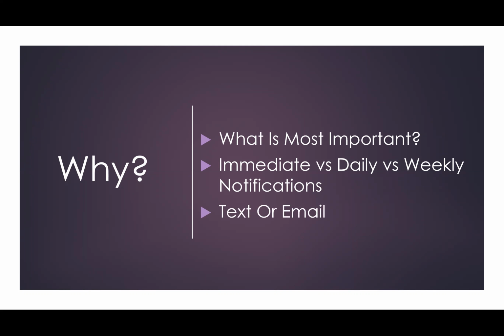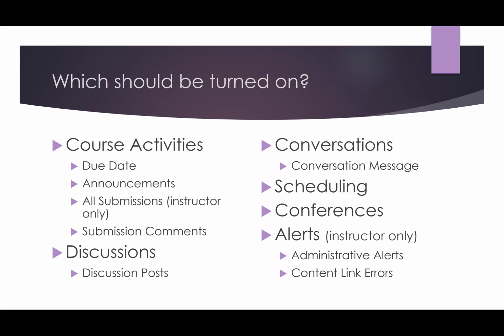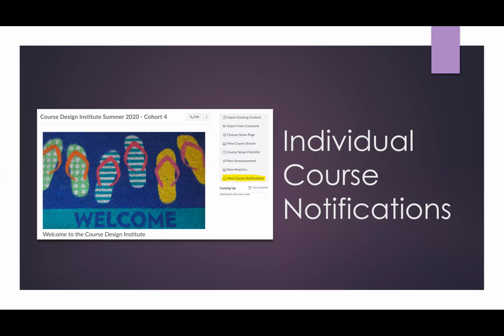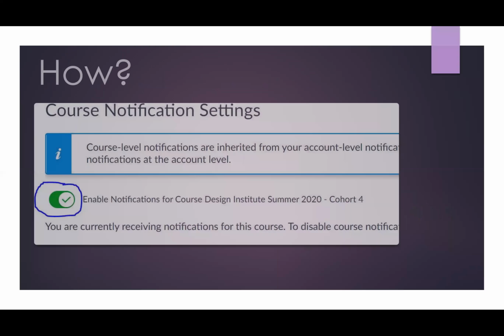Three-Minute Thursday: Managing Canvas Notifications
There is a step-by-step video linked below on the process for Canvas users to set how and when they receive notifications from Canvas. We are going to focus on why Canvas communications are important for you and your students.